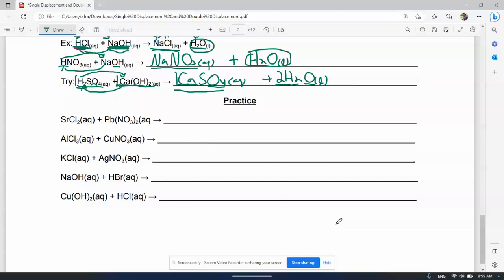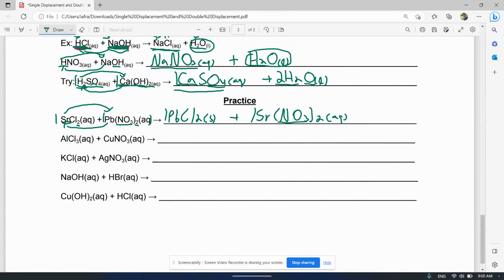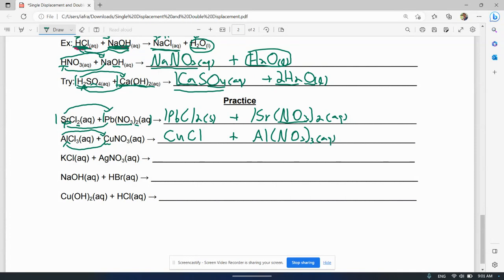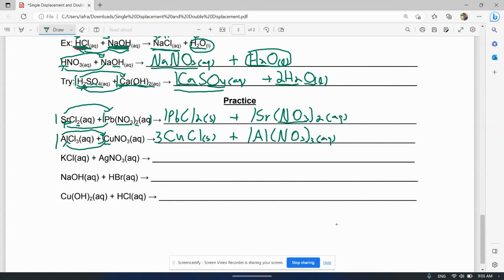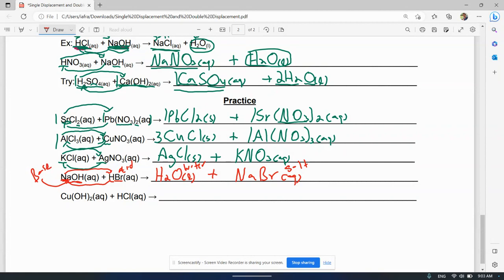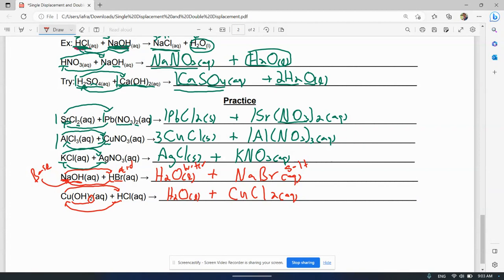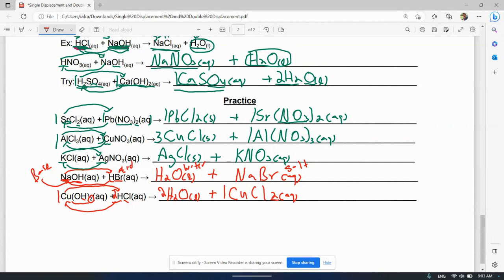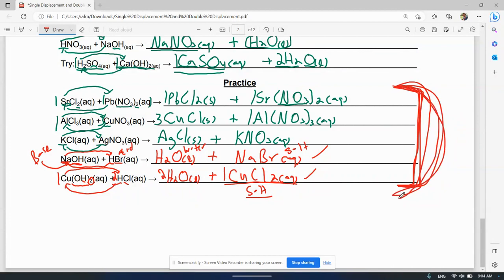Double Displacement Practice